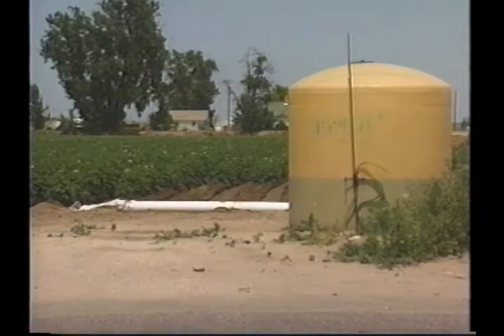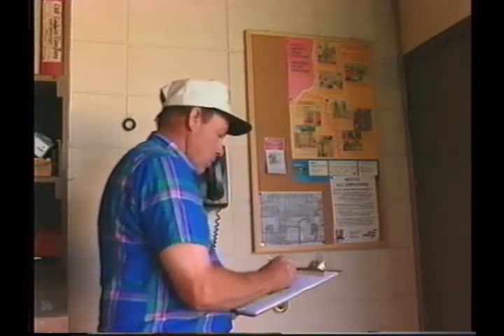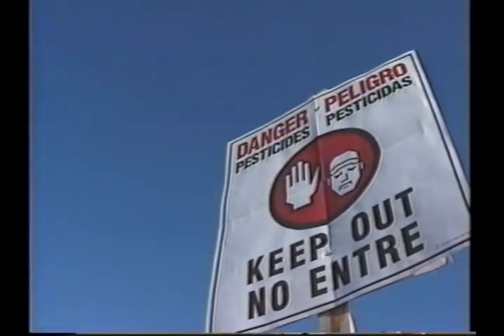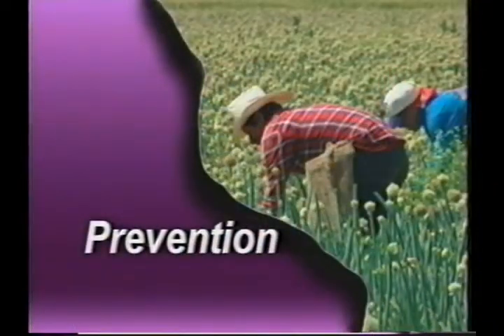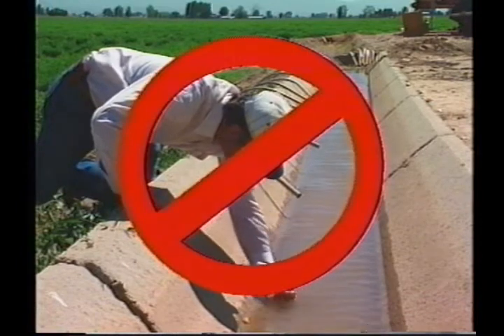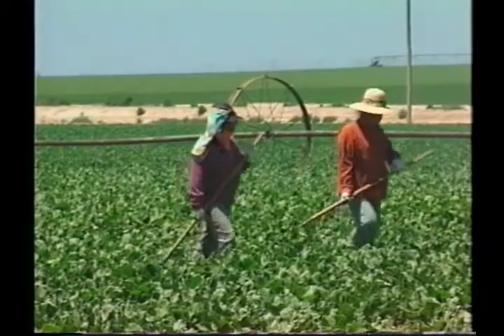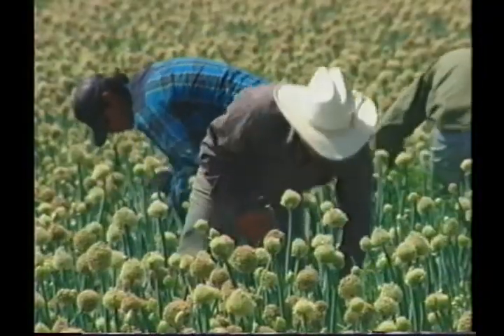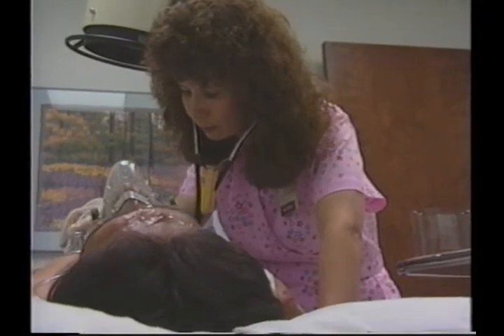Pesticide Safety - Part 1a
WSU-TFREC Pesticide Safety video